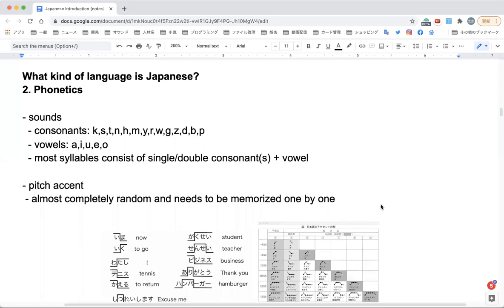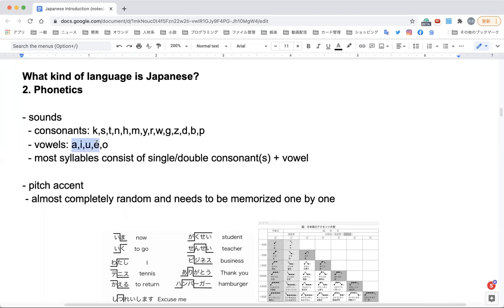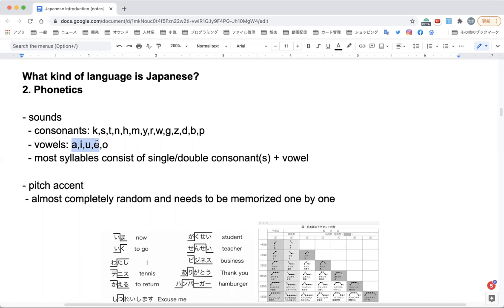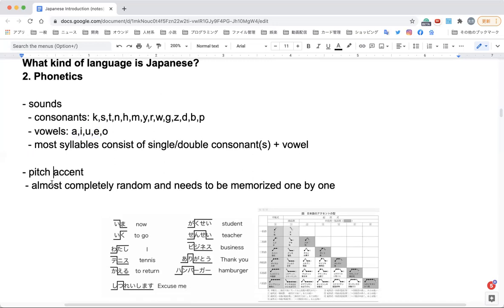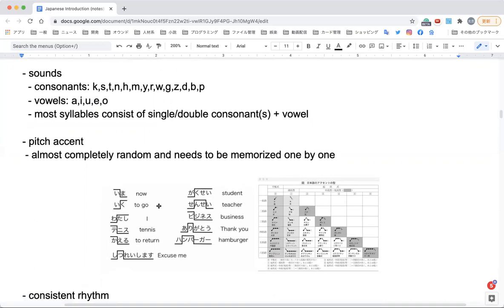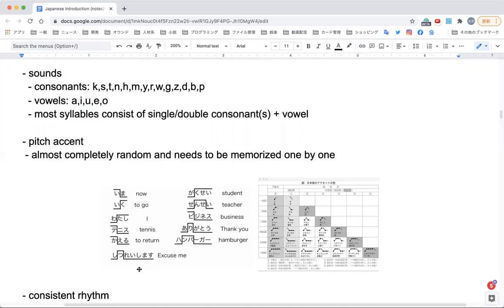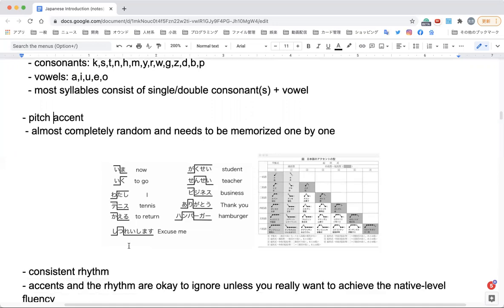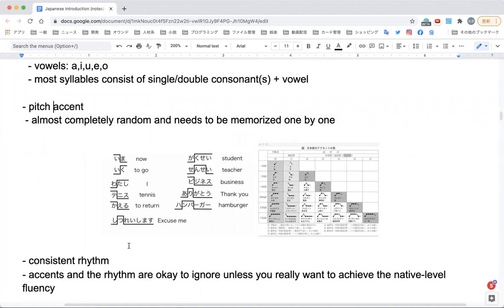【3-min Japanese】Phonetics - What Kind of Language is Japanese? 2/5